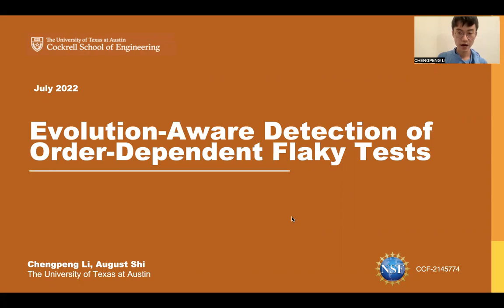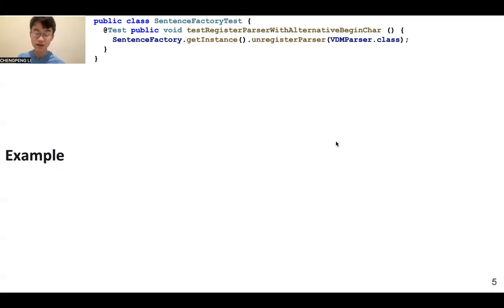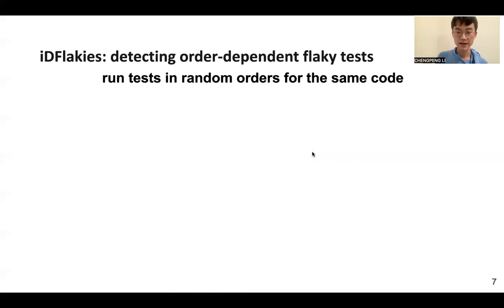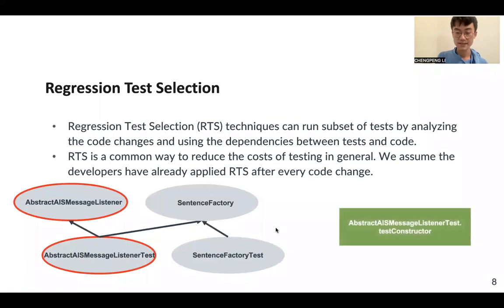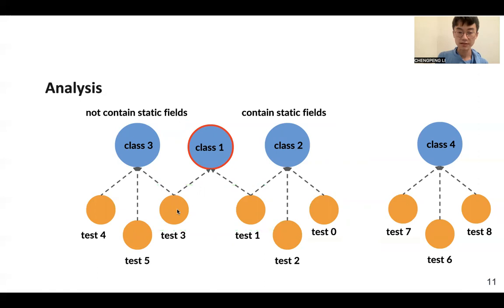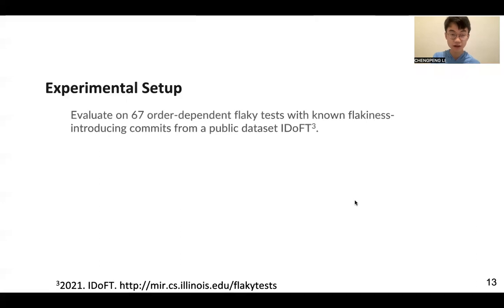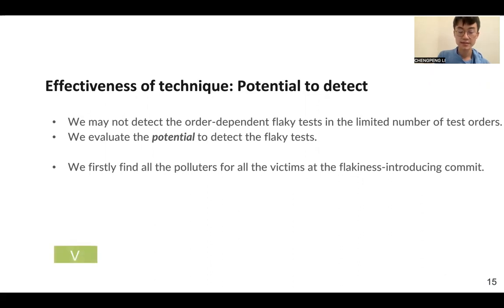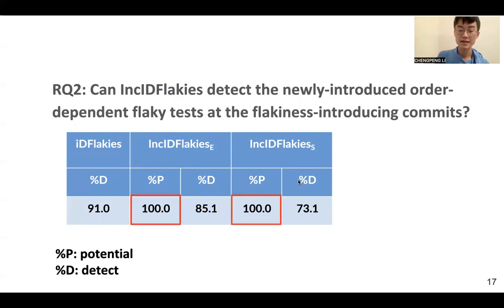Technical Paper- 467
Evolution-Aware Detection of Order-Dependent Flaky Tests